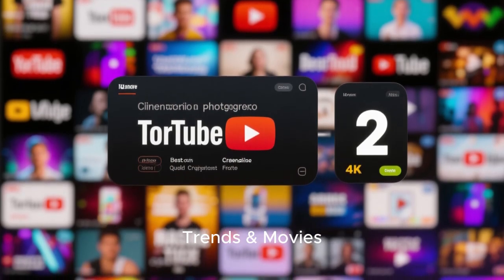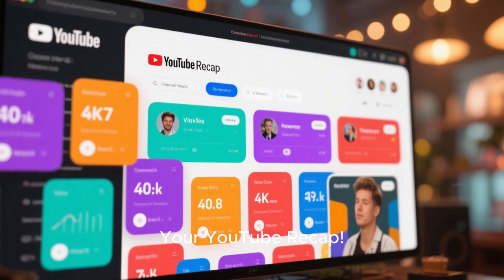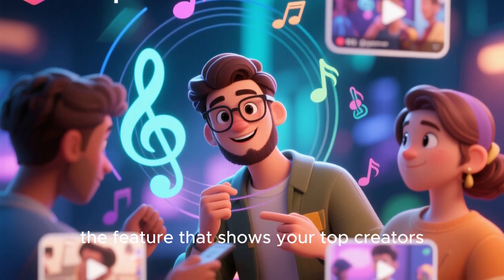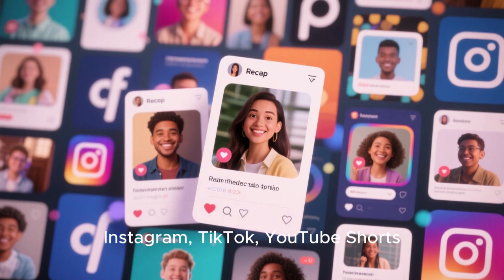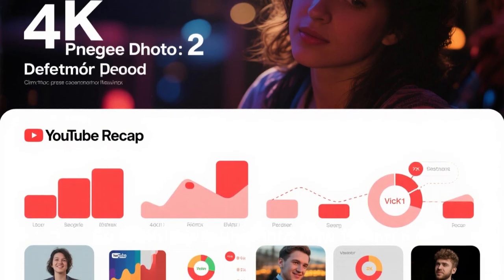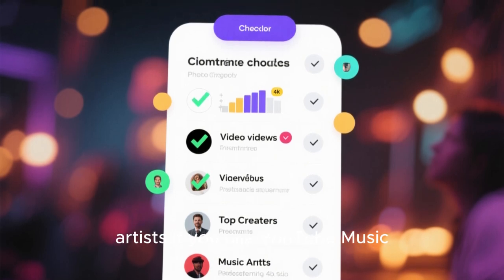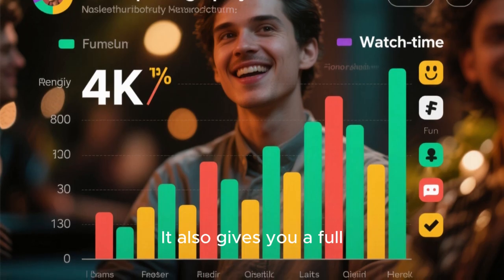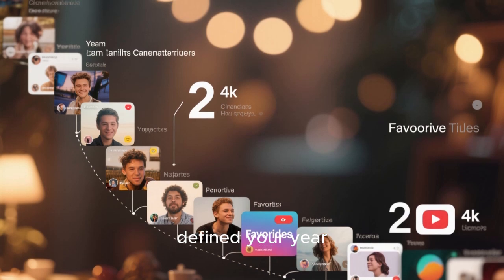HOW TO: Find and share your YouTube Recap in a easy steps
Want to see your YouTube Recap and share it with friends? In this video, I’ll walk you through the quickest, easiest way to access your personalized YouTube Recap, view your top stats, and share your highlights across social media.

Whether you're curious about your most-watched creators, music trends, watch time, or yearly viewing habits, this step-by-step guide will show you exactly where to find everything — on both YouTube and YouTube Music.

✨ What you’ll learn in this video:

How to find your YouTube Recap

How to view your top categories, creators & watch time

Where to access your Recap on mobile & desktop

How to save and share your personalized Recap cards

Common issues & how to fix “Recap not showing”